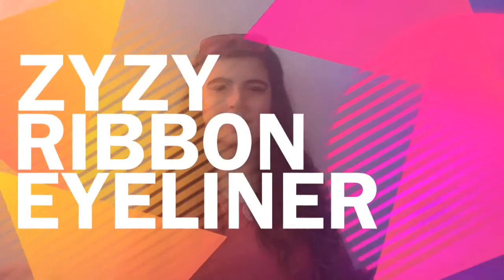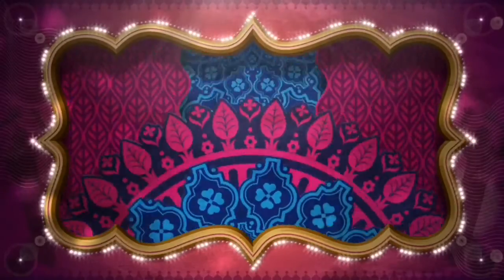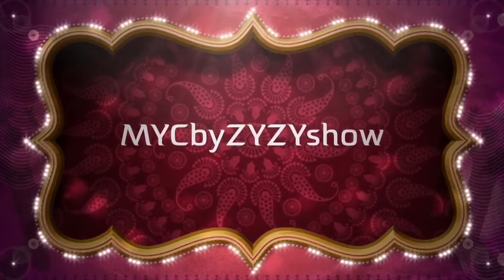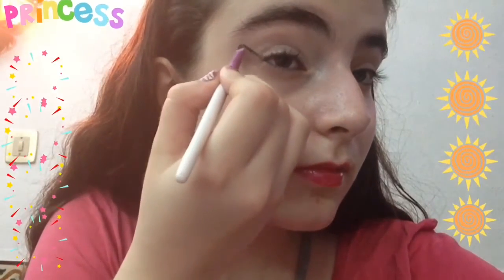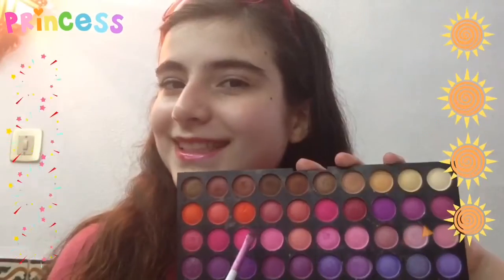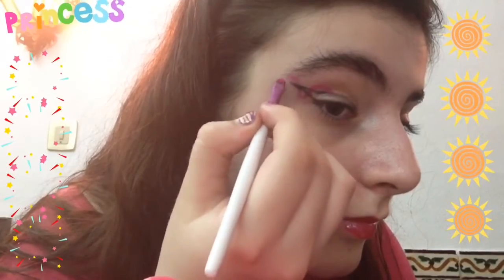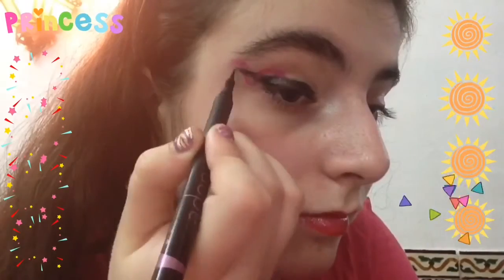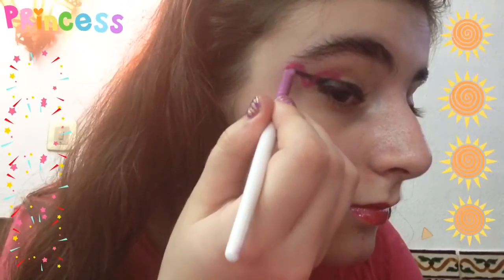ZYZY RIBBON EYELINER!!💖 || MYCbyZYZYshow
💖💖MUSICS USED

HEY GUYS!! HAVE YOU SEEN THE RIBBON EYELINER LOOK THAT IS ALL OVER INSTAGRAM? WATCH MY  FIND IUT GOW TO RECREATE IT!!

SPECIAL SHOUTOUTS!!

Hi everyone!! I'm Zyzy and I love making fashion, beauty and lifestyle videos!! And we can't forget the comedy and the vlogs!! Let's get the zyzyshow on the road!!💖💖